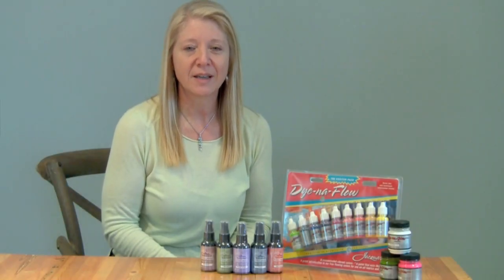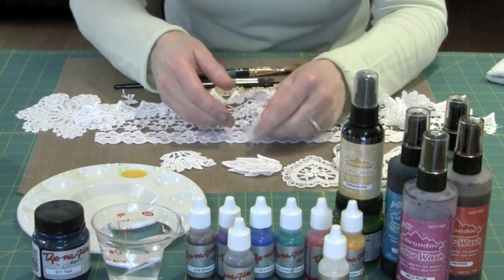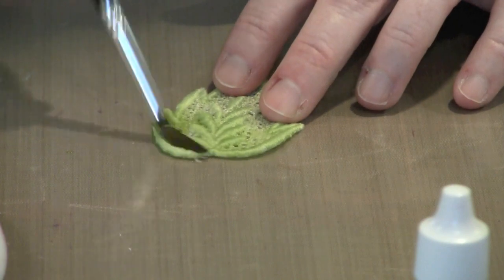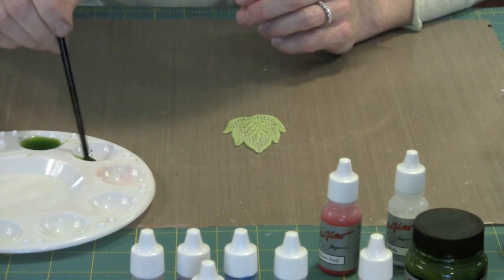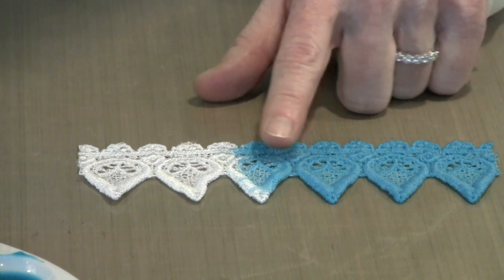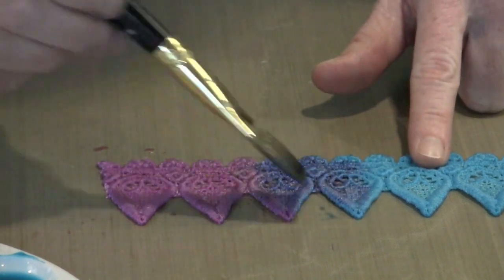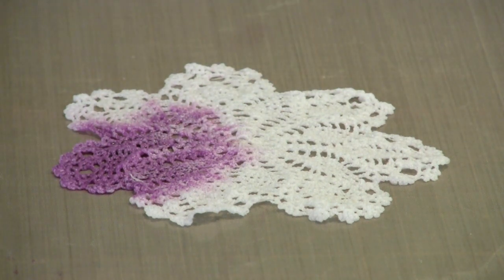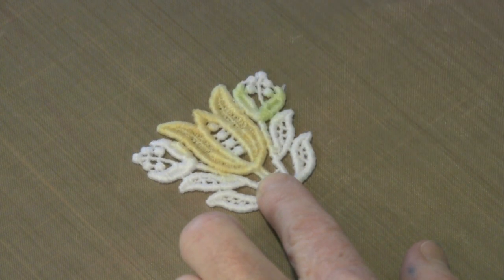Venise Lace "Dyeing", Part I - The Basics by Joggles.com